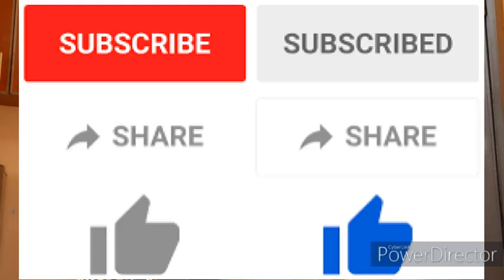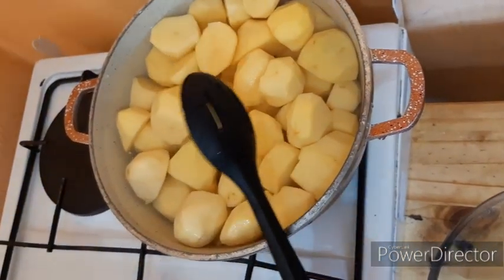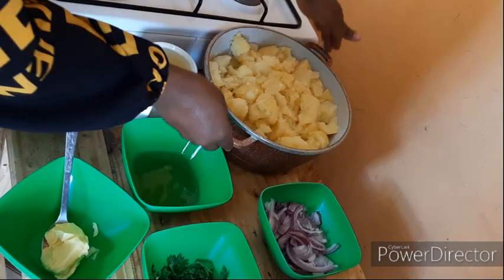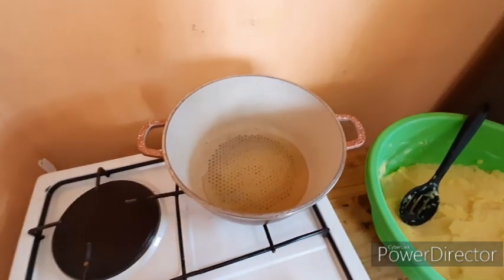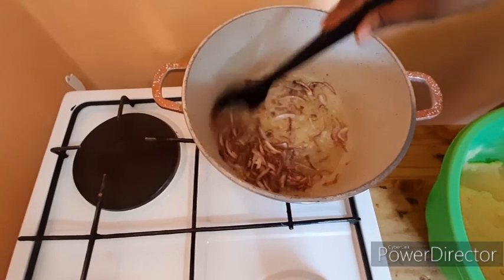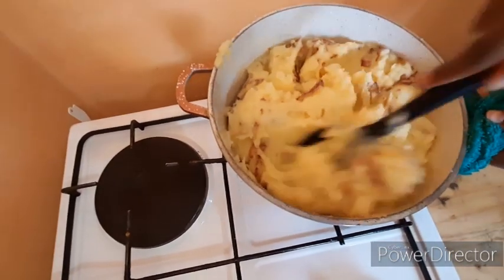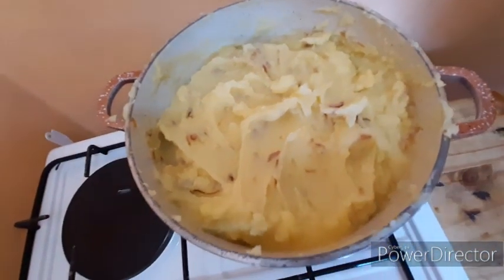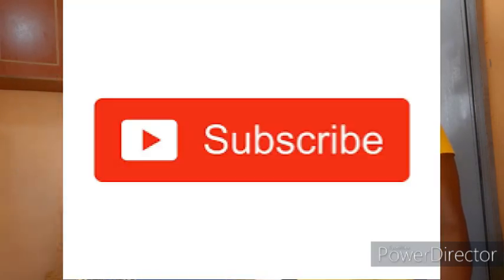How to Cook the Creamiest Mashed Potatoes/Simplest Recipe/Jinsi ya Kupika Viazi vya Kuponda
This is the Tastiest mashed potatoes ever. Kindly follow this recipe and the kitchen hacks to get the delicious mashed potatoes. Don't forget to give us the feedback. If you have not watched our video on how to make soft-layered chapatis, here's the link:

Thank you guys for the love and support.